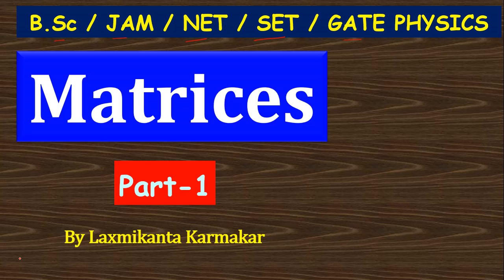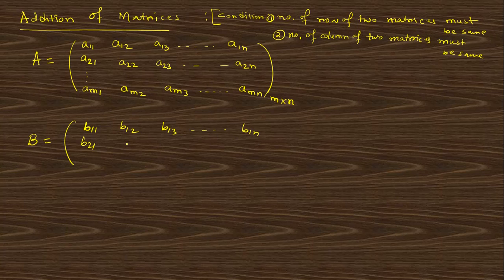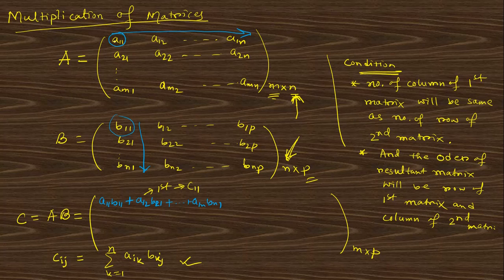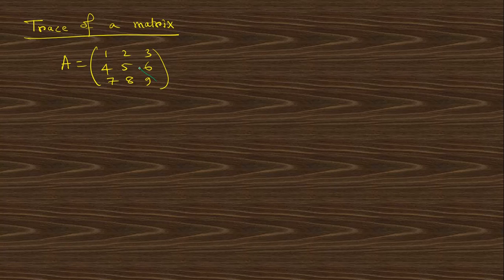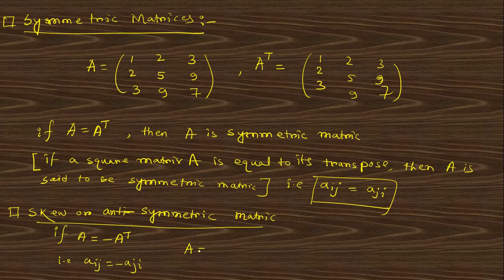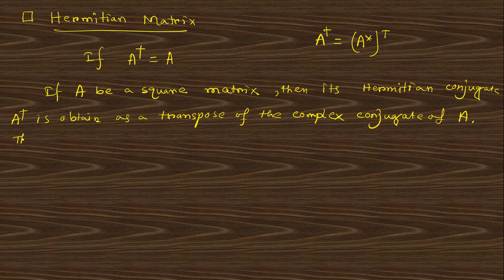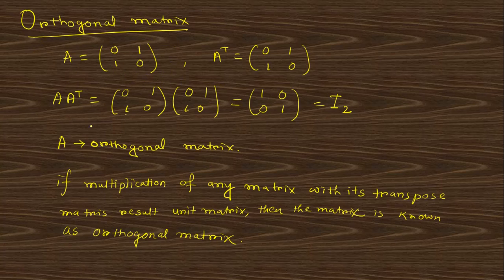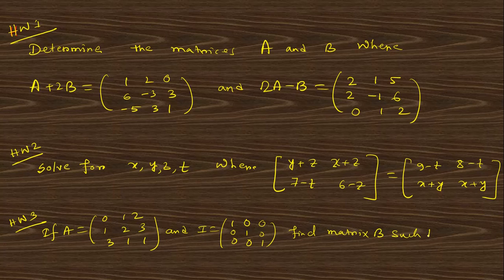Matrices (Part-1) by Laxmikanta sir for B.Sc semester I